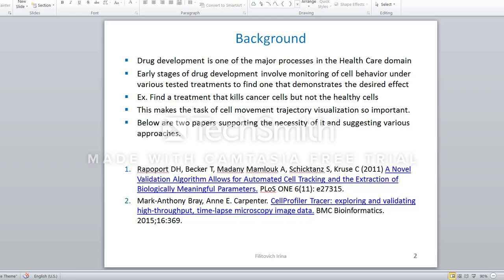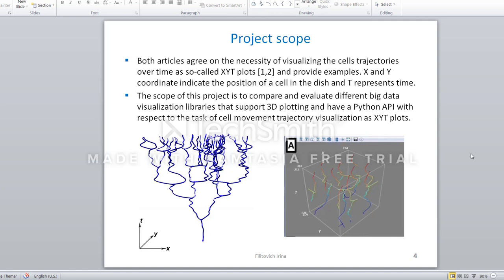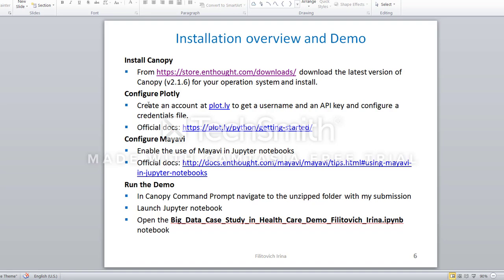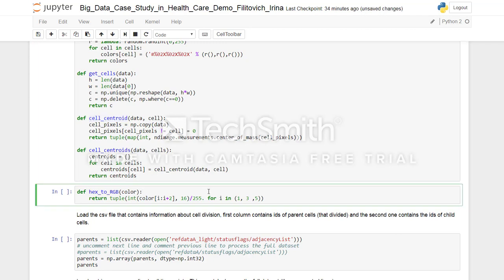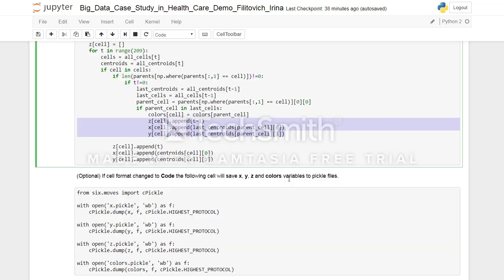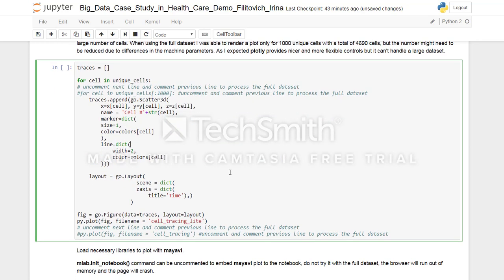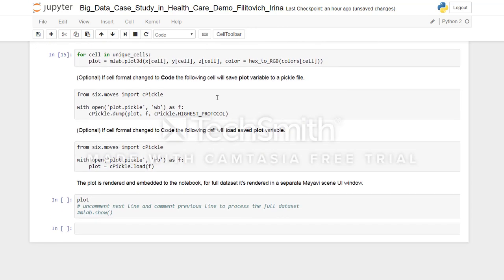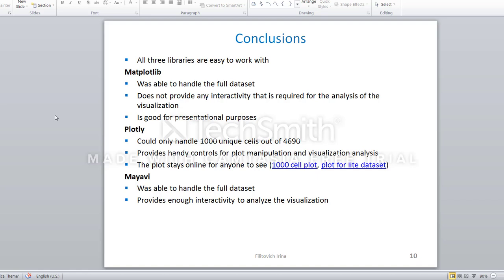CSCI-E63 Big Data Case Study in Health Care - full demo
This video is a demonstration of my final project for the Big Data Analytics fall 2017 course at Harvard Extension school.